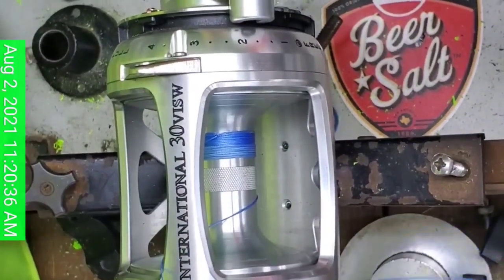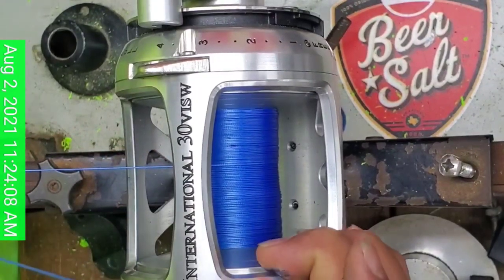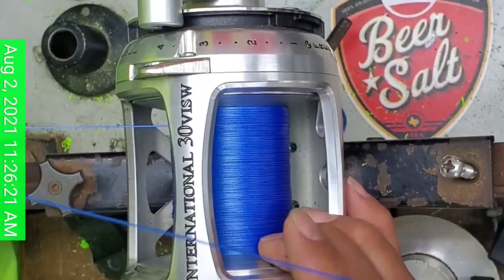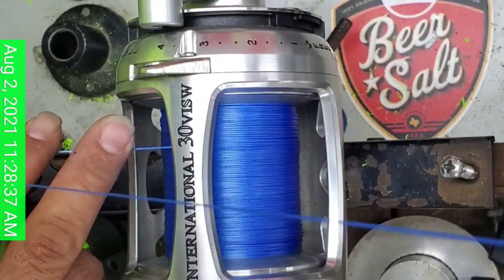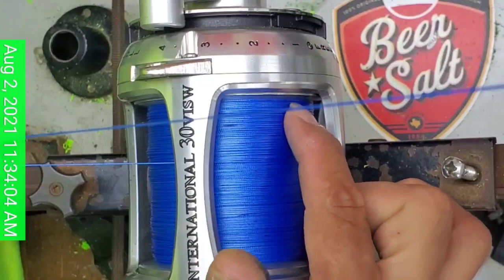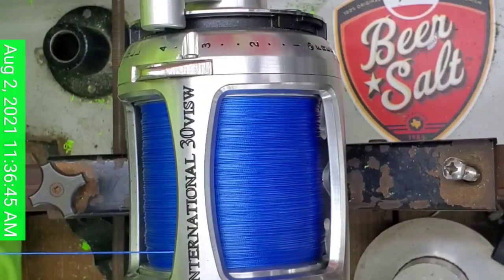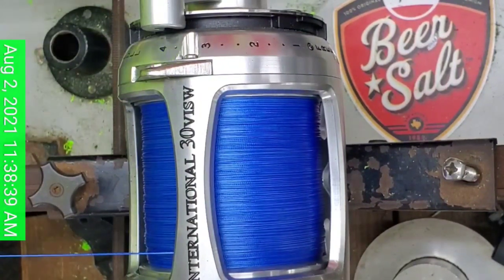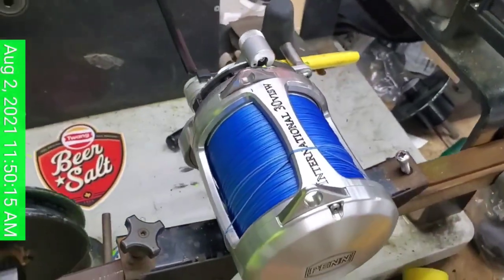Penn International 30visw Spooling 80lb Cortland Hollow core 16 strand knowledge recovery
Penn International 30visw Spooling 80lb Cortland Hollow core 16 strand knowledge recovery what we got to do to keep our library growing properly.
Awesome thanks